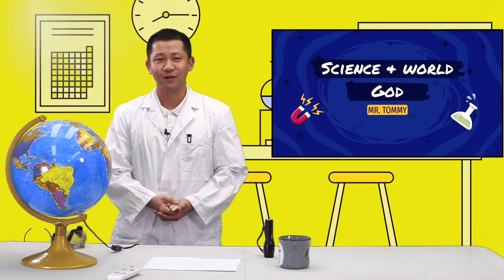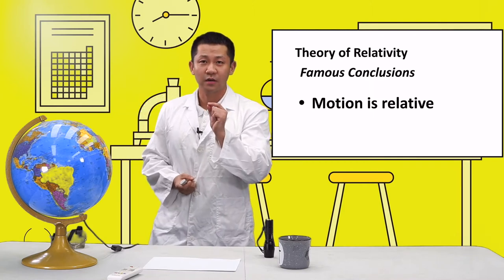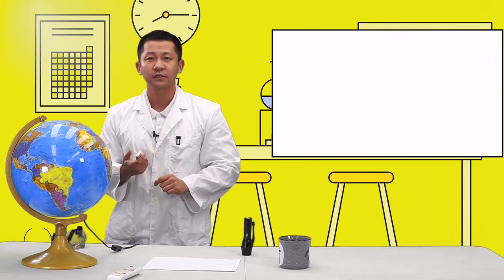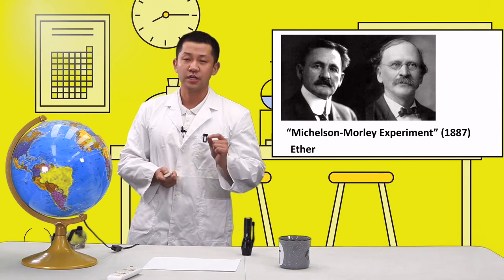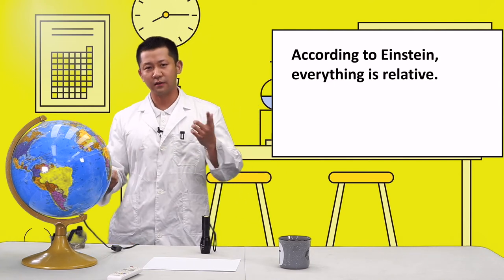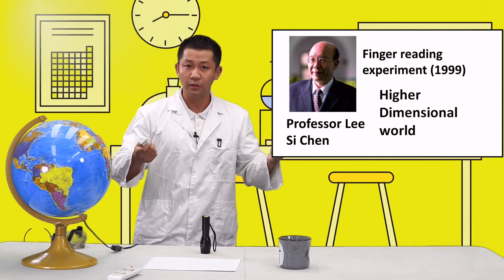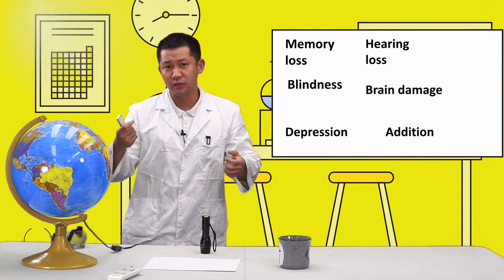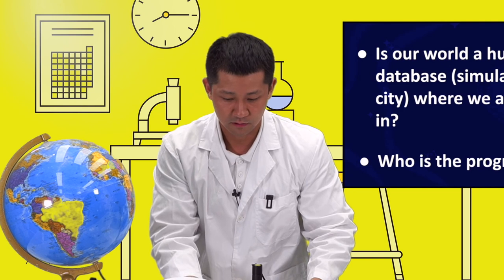[September 25th, 2020] JUNIPER CHRISTIAN SCHOOL: Mr. Tommy Li 과학교사 [과학, 세상, 하나님]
주니퍼크리스천스쿨 중등 과학 교사이신 Mr. Tommy Li께서 요한복음 9장 5절 말씀을 토대로 “Science, World, God” 주제를 전해 주셨습니다. 설교 부분만 함께 공유합니다.

“내가 세상에 있는 동안에는 세상의 빛이로라” (요한복음 9장 5절)

Mr. Tommy Li, Middle School Science Teacher of Juniper Christian School, delivered the Word of God as “Science, World, God” based on the Book of John 9:5.

“While I am in the world, I am the light of the world” (John 9:5).